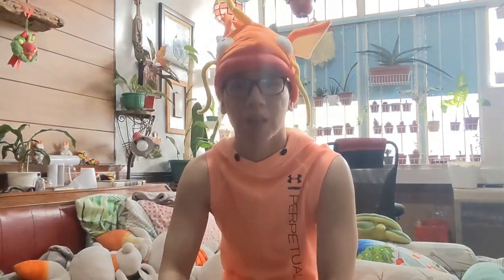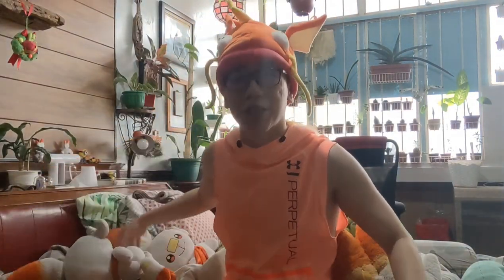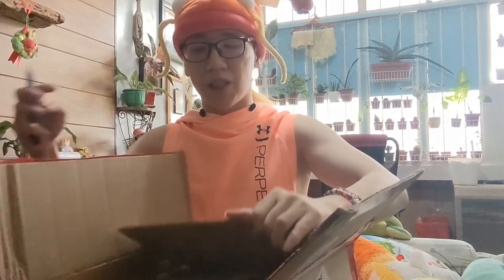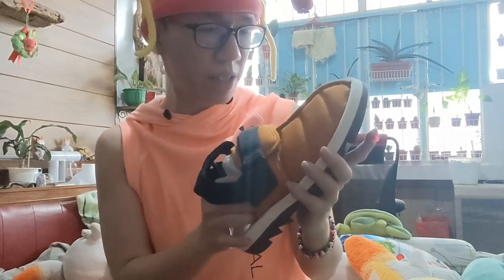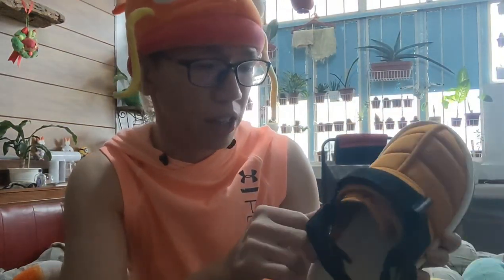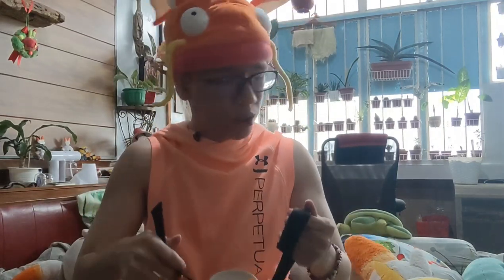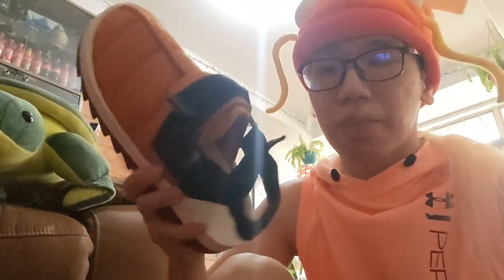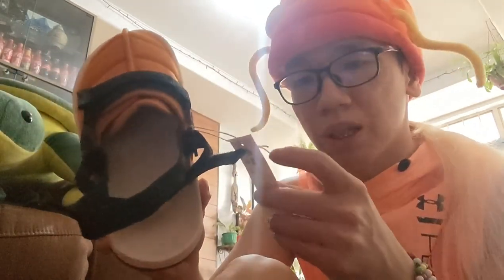REEBOK BEATNIK SHOES UNBOXING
I've been wearing the same orange sandals for the last 4-5 years (or even more) when I go out, to the point that they've mostly worn out already. It's been a while since I've been trying to find a replacement that suits my tastes, and a couple of weeks back, I finally found these!

How do they look and how do they fit? Let's check the Reebok Beatnik Shoes out together!

Wanna help me out outside YouTube?